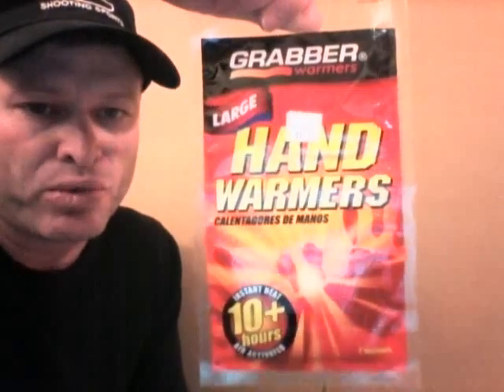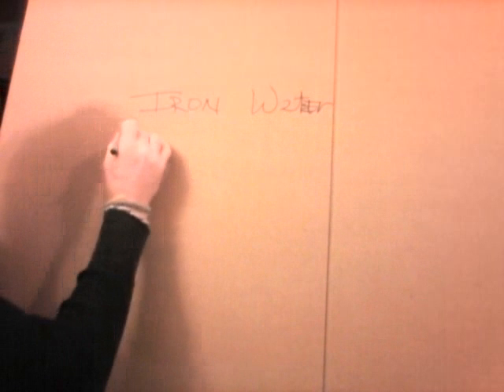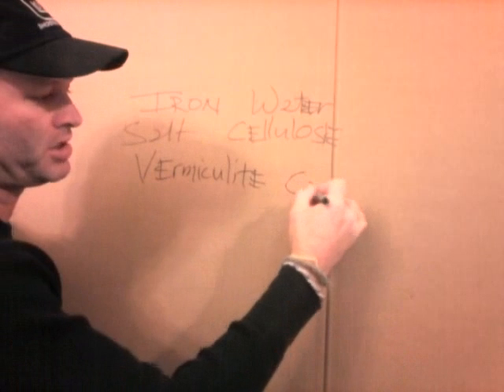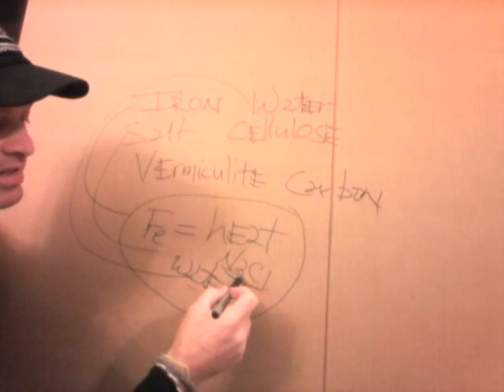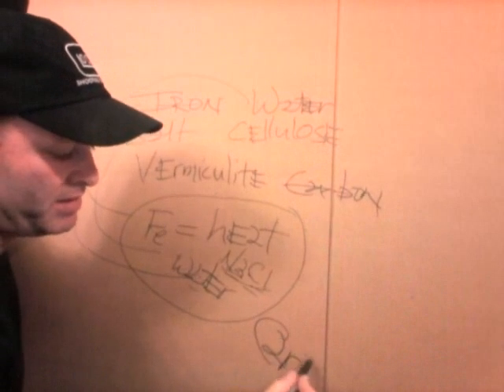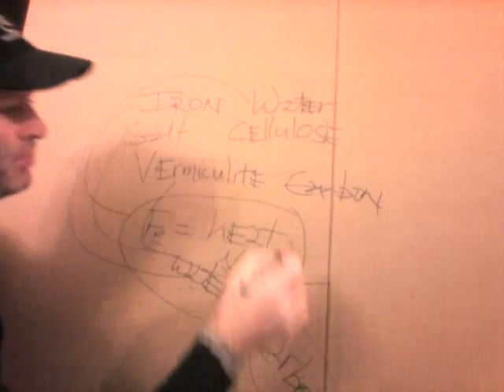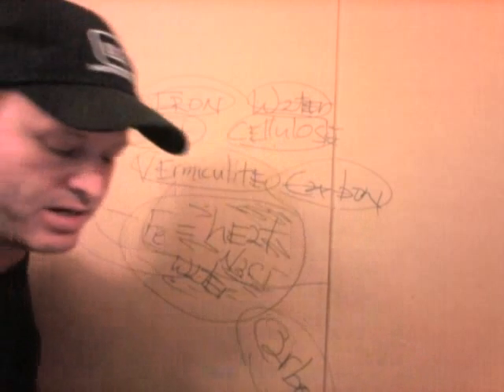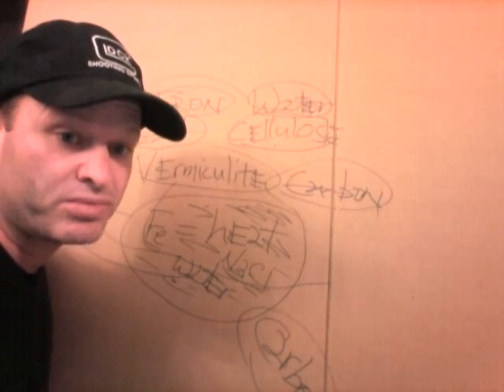Prepper Chemistry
A little prepper chemistry to impress your friends.